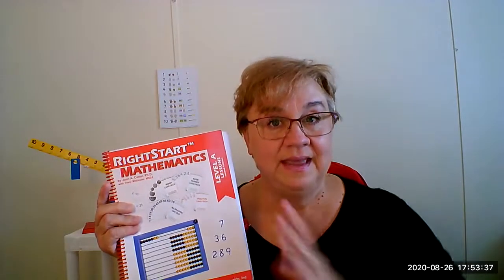RS2 Level A Overview: Lessons 1 to 4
This overview of Lessons 1 to 4 gives insight to the word subitize, along with what materials will be needed for the week. It will also help you understand what the objectives are as well as expand on a few activities in the lessons.